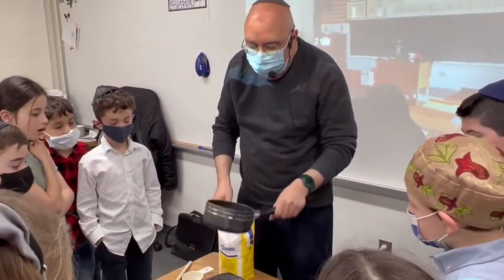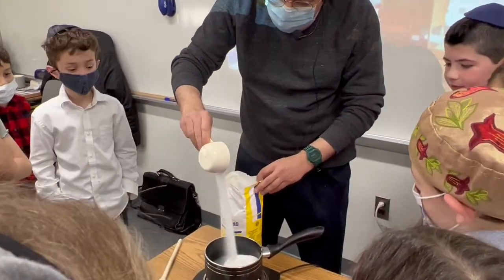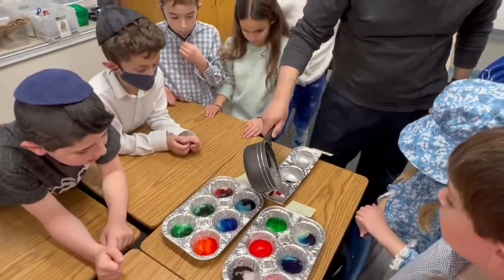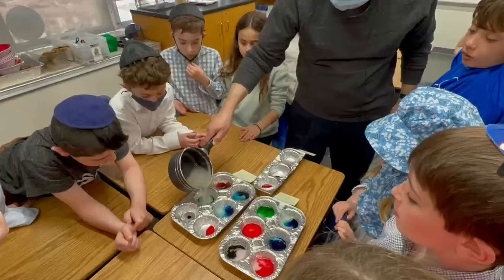Science Experiment with Mr. Thaler